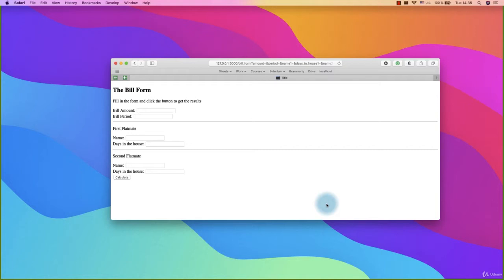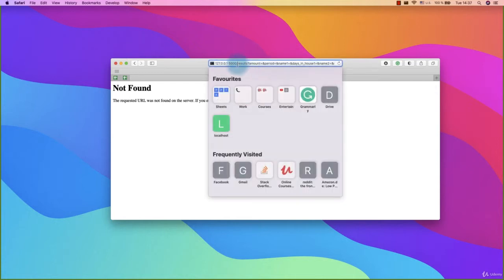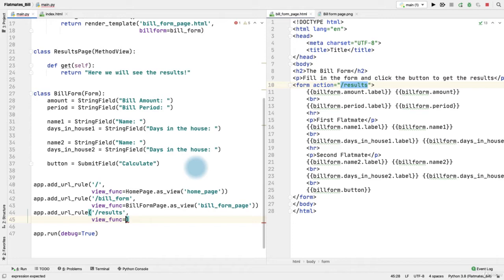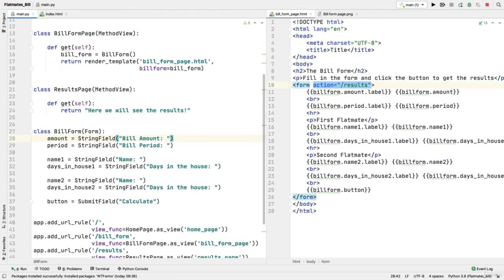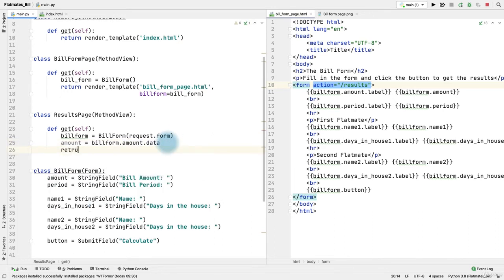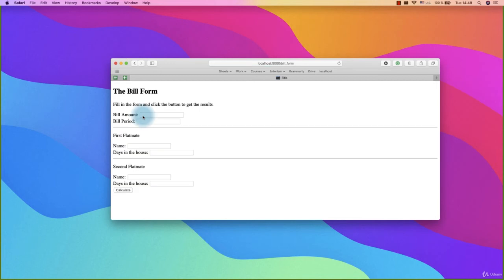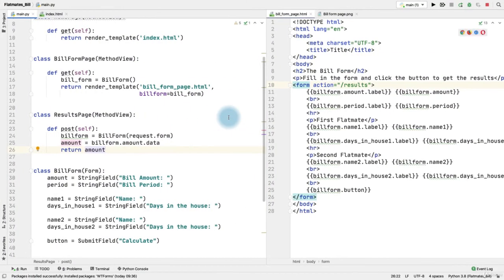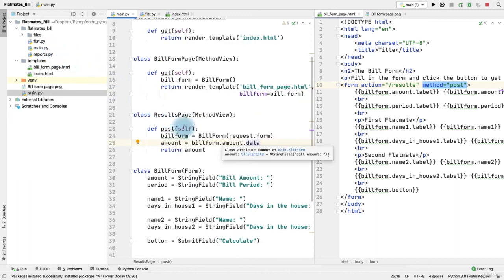Implementing the Form Submit Button